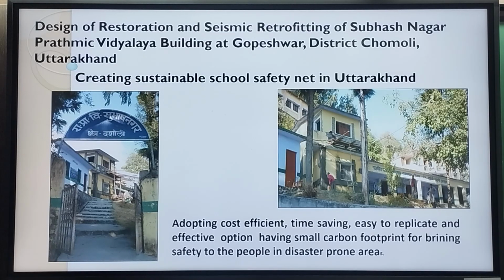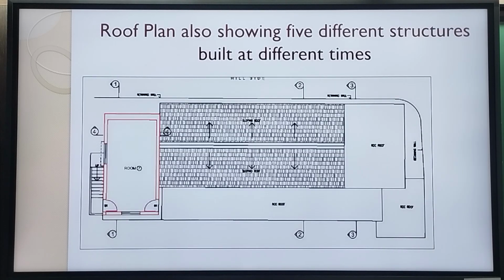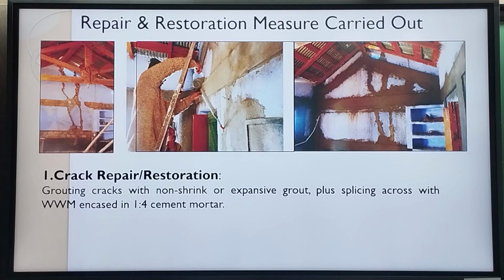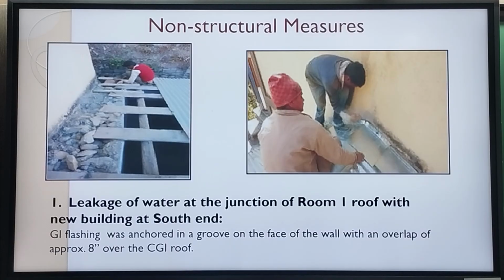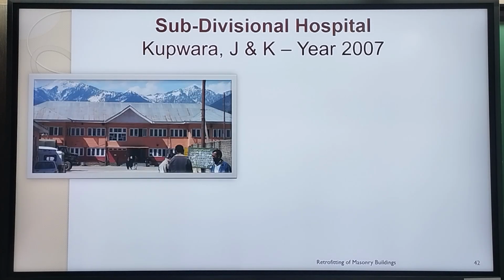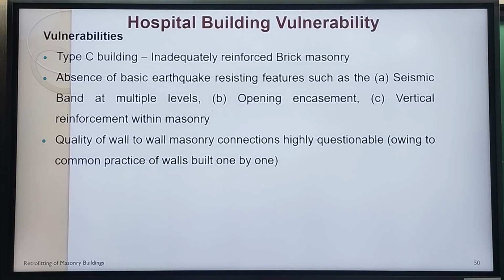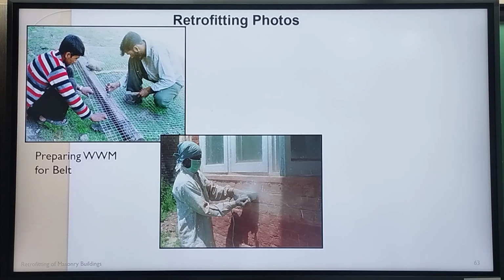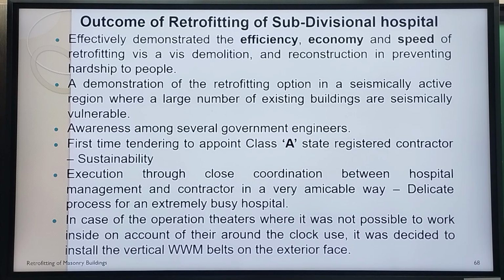IIT Lect. Retrofitting Masonry Bldg Case Studies